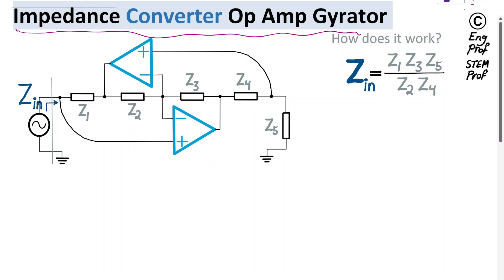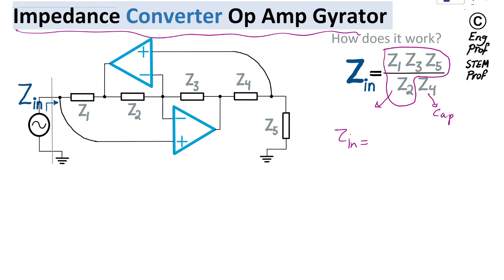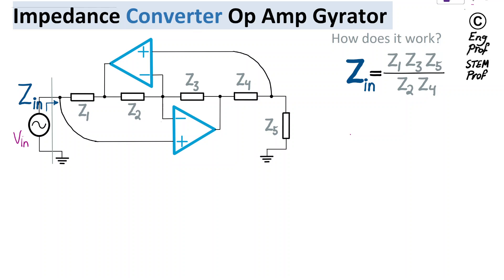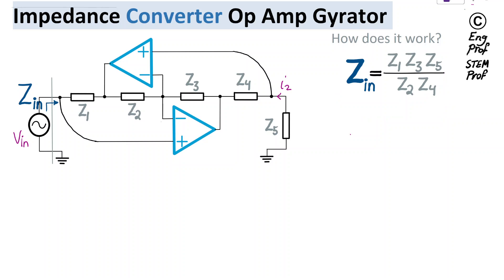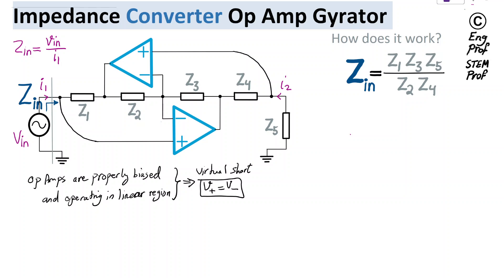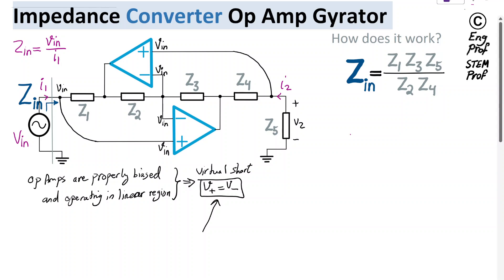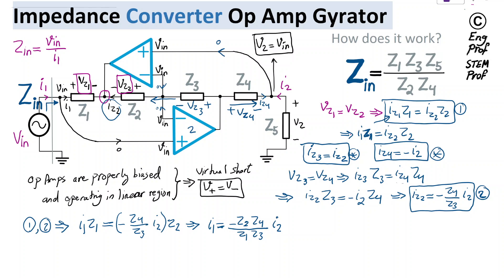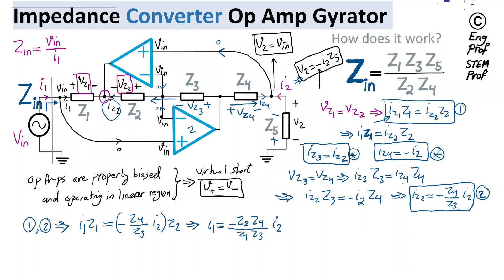Gyrator Op Amp Circuit as Impedance Converter Explained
An Op Amp based analog circuit that can convert capacitance to inductance (impedance converter) designed with two op amps is analyzed in this circuit analysis video. We can realize capacitor to inductor converter, negative impedance, and capacitor multiplier with this versatile impedance converter.
In this Gyrator based impedance converter circuit it is shown that input impedance of the circuit is defined by the product of odd-index impedances divided by the product of even-index impedances Zin = Z1*Z3*Z5/(Z2*Z4). A combination of Kirchhoff's circuit laws (KVL and KCL) and Virtual short of operational amplifier is applied in the presented circuit analysis and to prove the general Zin = Z1*Z3*Z5/(Z2*Z4) impedance conversion formula for this circuit.  Note that compact circuit design with proper selection, biasing and matching of the two op amps are important for practical implementation of this circuit that requires careful attention to avoid oscillation and to make sure negative feedback is dominant for both operational amplifiers in the frequency range of interest.  Texas Instrument and Analog Devices offer a wide varieties of op amps that you can purchase and use to realize this design depending on your target speed, bandwidth, voltage and current requirements. For example Texas Instruments OPA855 Broadband Low Noise Operational Amplifier could be one potential candidate to consider for this circuit.  Please also note that there are alternative architectures to implement impedance converter, for example realizes an Op Amp based Impedance Converter that simulates a negative inductance.